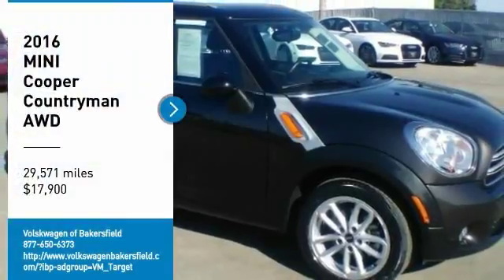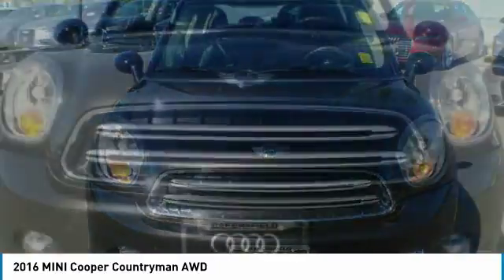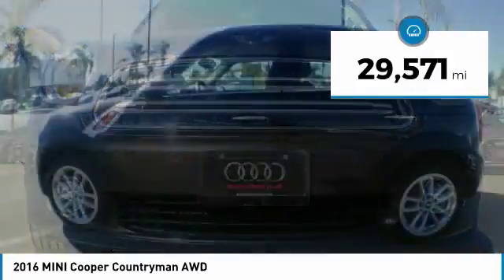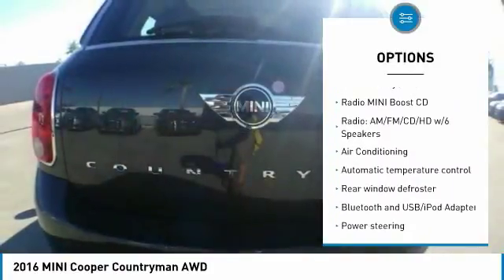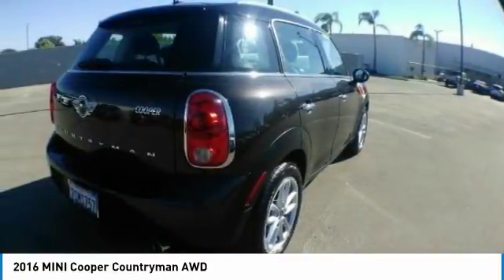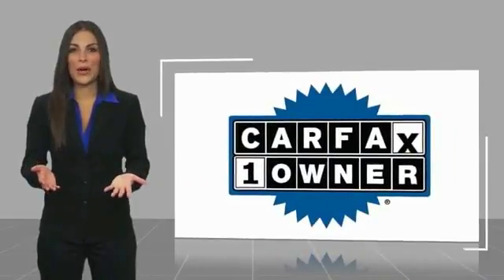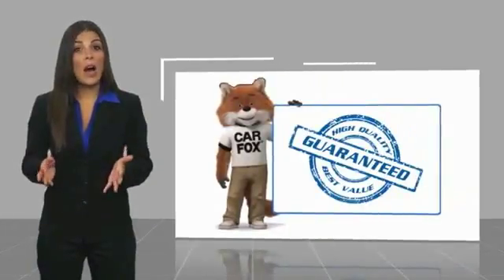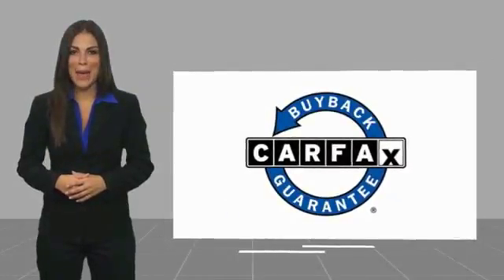2016 MINI Cooper Countryman Bakersfield CA V1053TA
2016 MINI Cooper Countryman AWD

CARFAX One-Owner. Clean CARFAX. Brilliant Copper Metallic 2016 MINI Cooper Countryman AWD FWD 6-Speed Automatic Steptronic 1.6L I4 DOHC 16V ONE OWNER CLEAN CARFAX!, ABS brakes, Electronic Stability Control, Heated door mirrors, Illuminated entry, Low tire pressure warning, Remote keyless entry, Traction control.  Recent Arrival!  Vehicle price and availability are subject to change without notice.